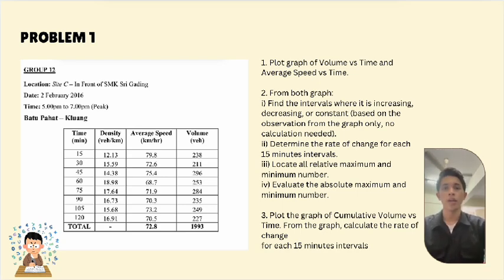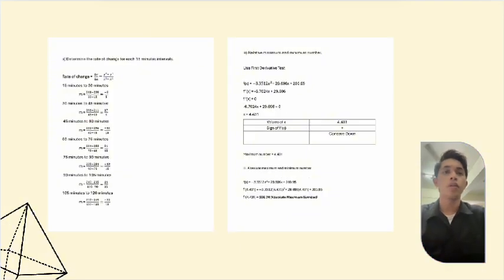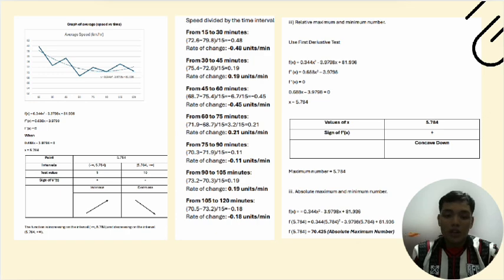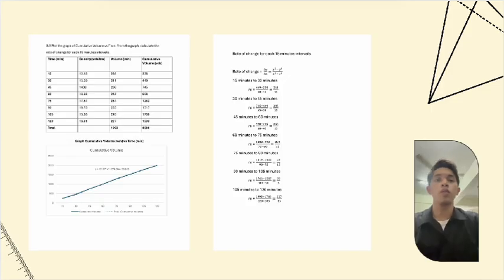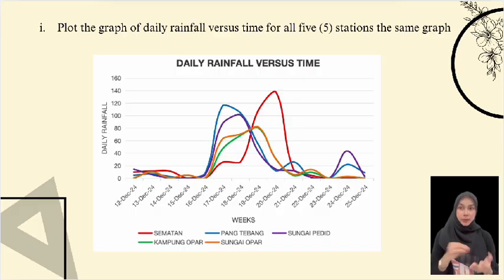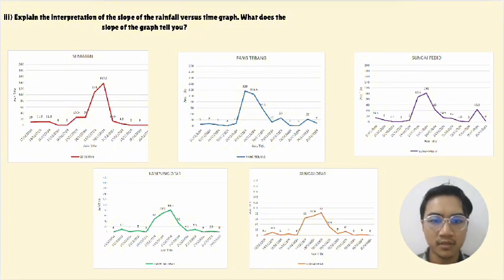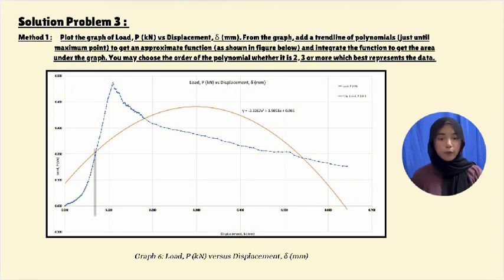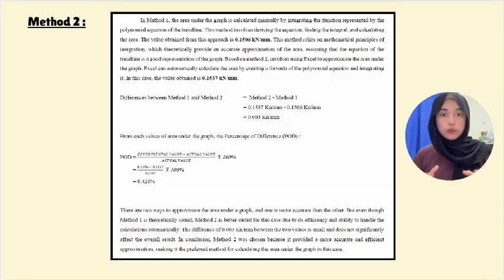Application of Differentiation and Integration - GROUP 12 - CALCULUS